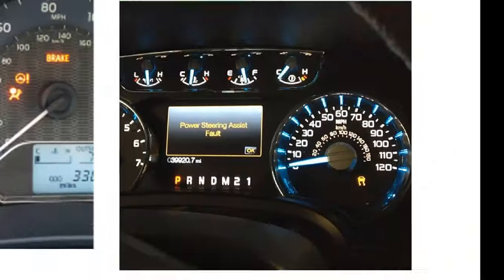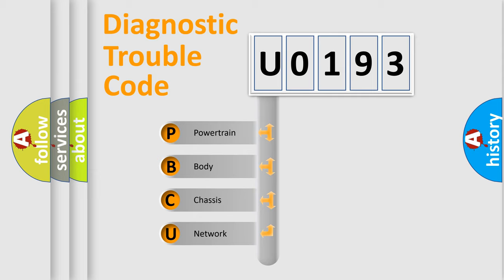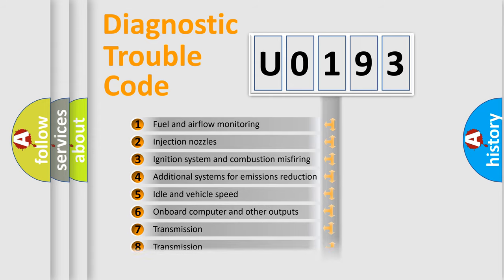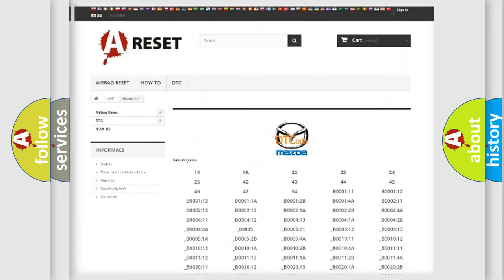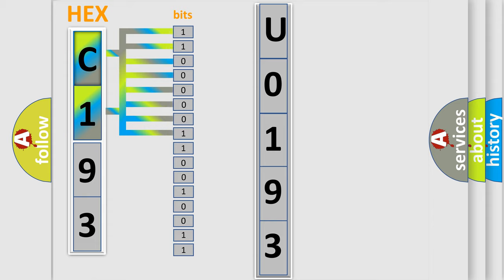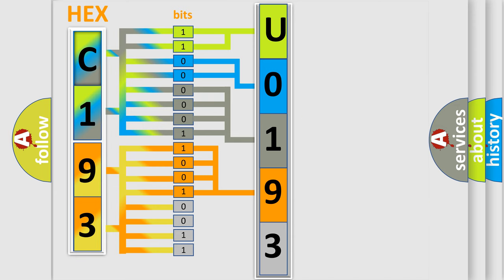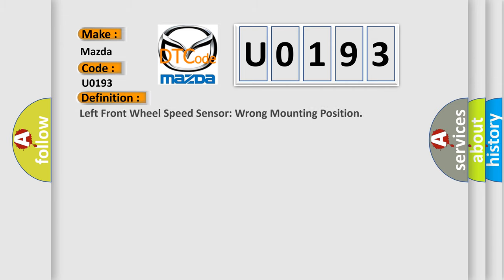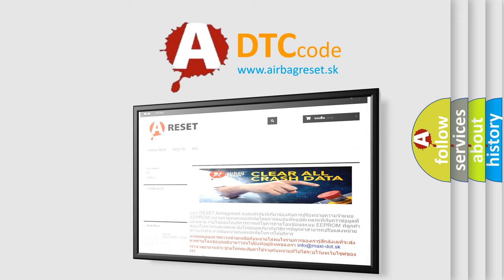DTC Mazda U0193 Short Explanation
Contents:
0:21 Basic DTC analysis according to OBD2 protocol standard.
1:48 Insight into programming
2:58 A diagnostically understandable description of the Diagnostic Trouble Code
3:05 Basic error definition

Make:
Mazda
Code:
U0193
Definition:
Left Front Wheel Speed Sensor: Wrong Mounting Position
Cause:
This DTC sets in continuous memory due to the pulse width of the signal sent by the wheel speed sensor becoming smaller.